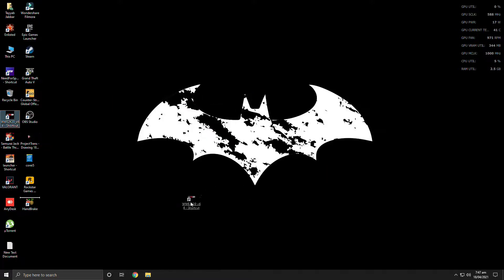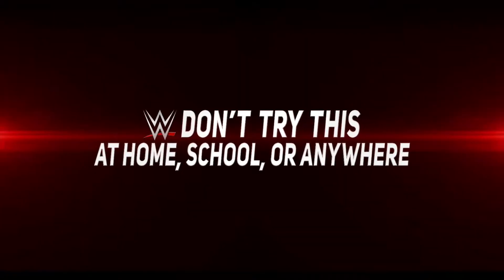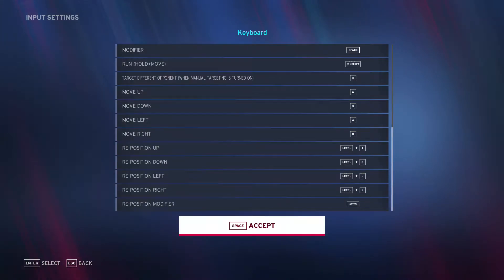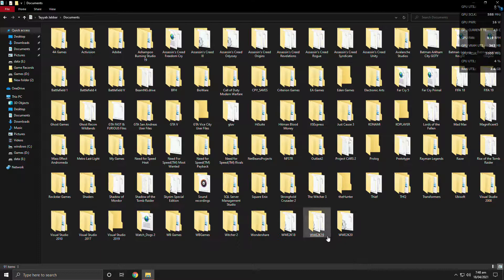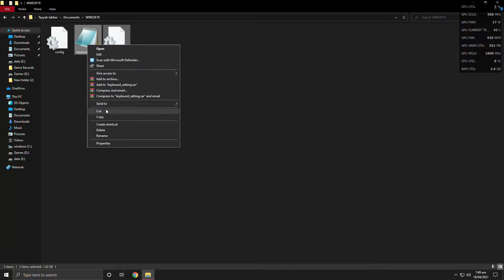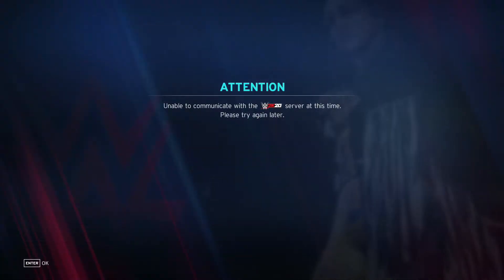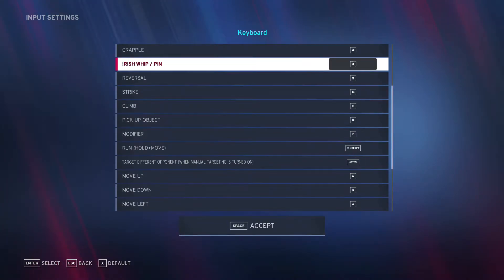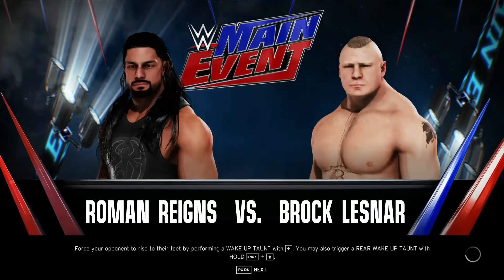Can't Change controls permanently in WWE? | WWE key Binding issue Fix.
100% Fix of an issue in almost Every wwe series i've been facing.

Thanks.!

My specs :

       GPU ( Amd ) Rx570 4 GB
        Sandisk 1 TB HDD